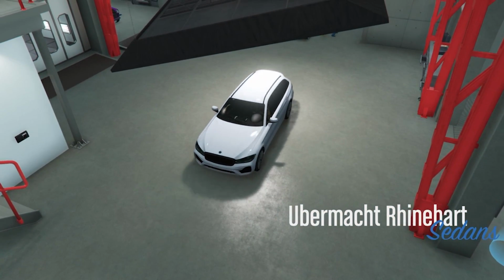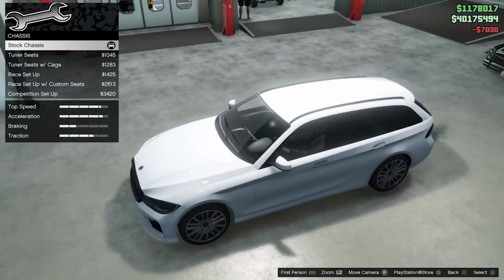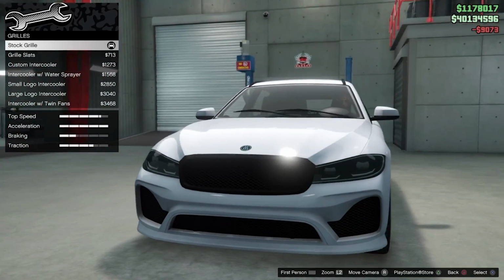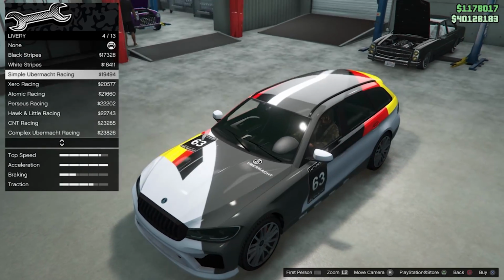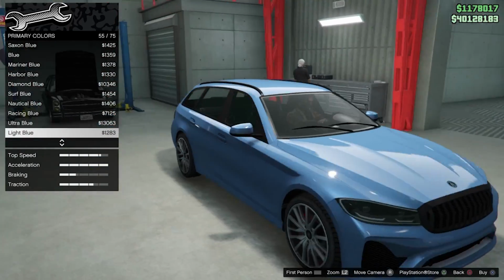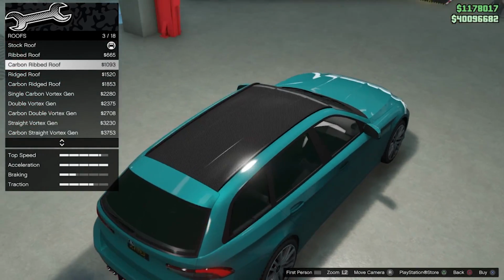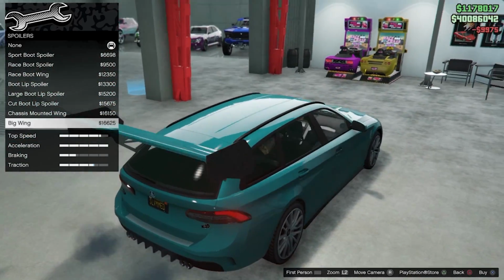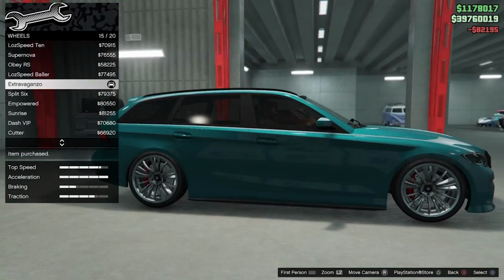NEW Übermacht Rhinehart Customisation & Review - GTA 5 Criminal Enterprises DLC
In this video i showcase the new Übermacht Rhinehart, released as part of the GTA Online The Criminal Enterprises DLC in 2022. I will be customising and testing the new DLC car, giving it a road/ speed test before giving my personal review and opinions of the Übermacht Rhinehart. The Rhinehart is a new car to the gta series, and is based off of the BMW M5 Touring.

How To TUNE Your Car For Drifting In GTA 5 - The ULTIMATE In-Depth Drift Setup Guide

Timestamps:
Intro: 0:00
Übermacht Rhinehart - Details 0:10
Übermacht Rhinehart - Customisation 0:30
Übermacht Rhinehart - Road Test 9:41
Closing Thoughts: 11:40